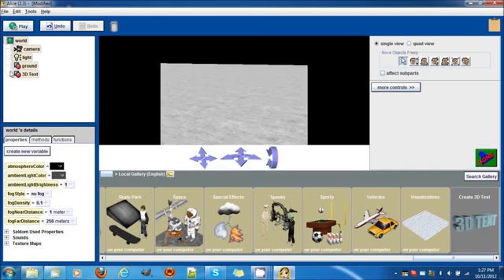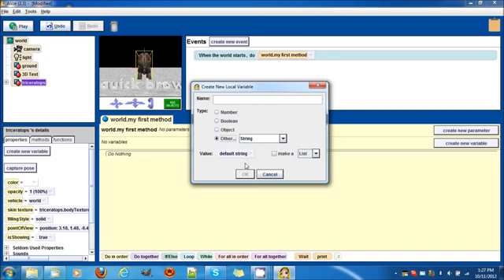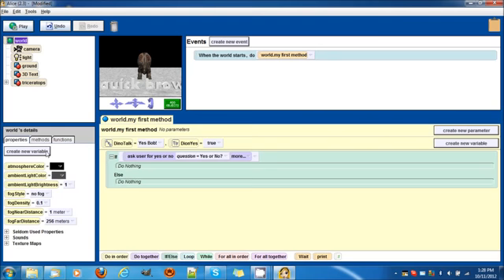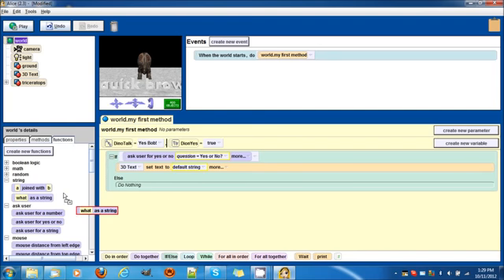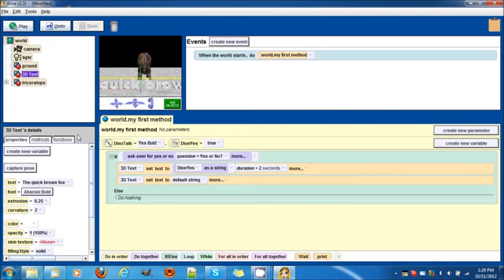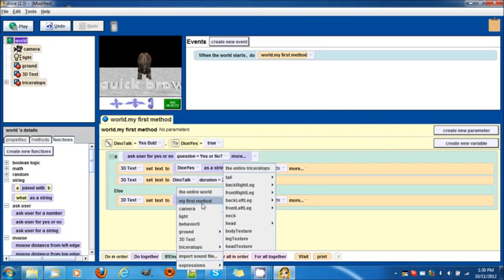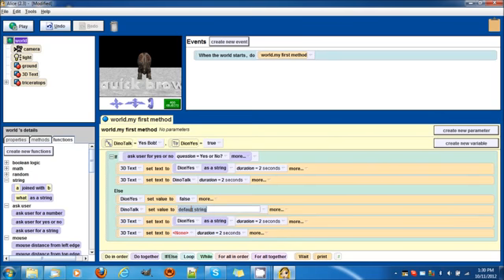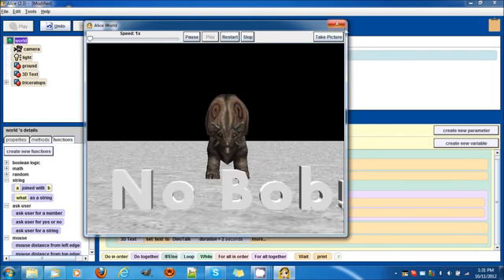Alice 2 3 Lesson 12 Variables Part 3